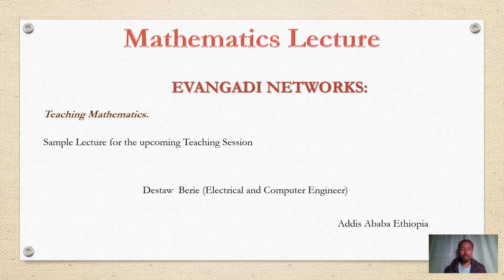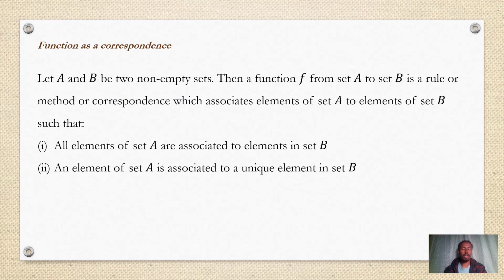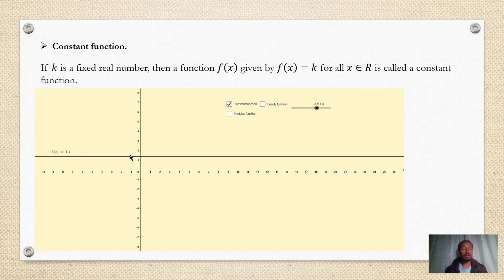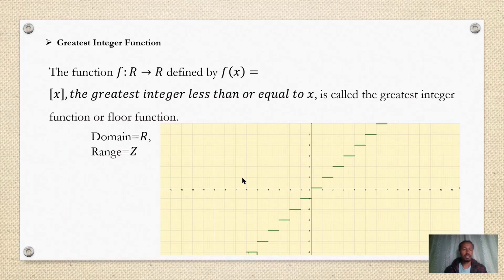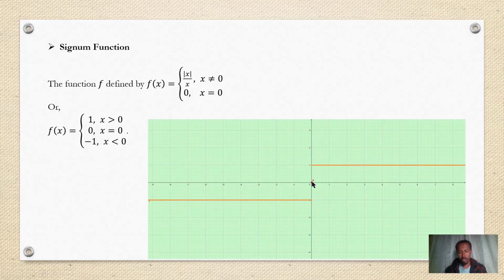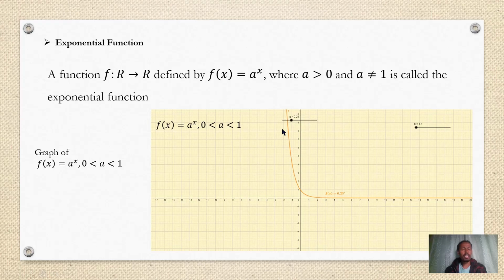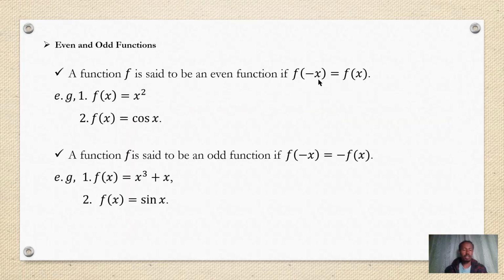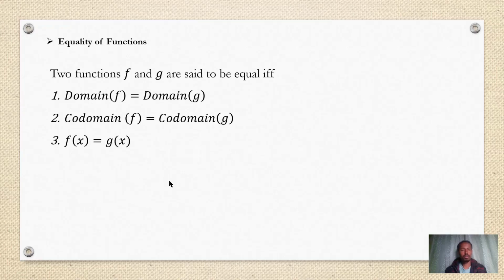Function in Mathematics in English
you can ask me any mathematics questions